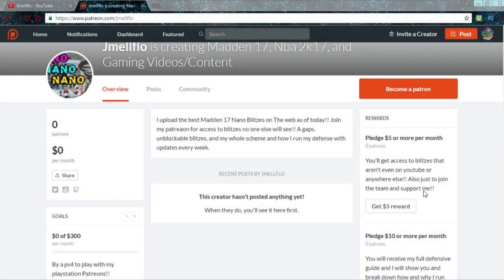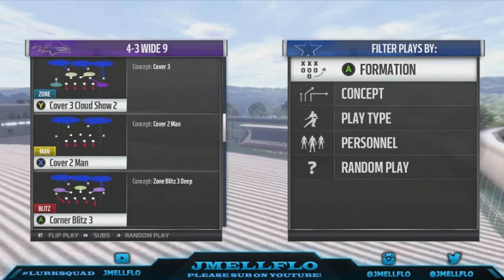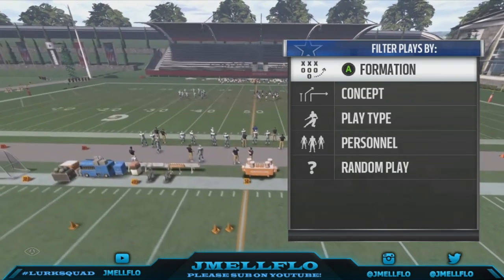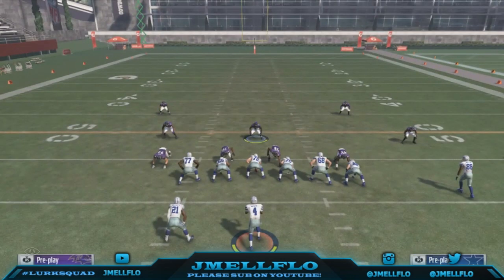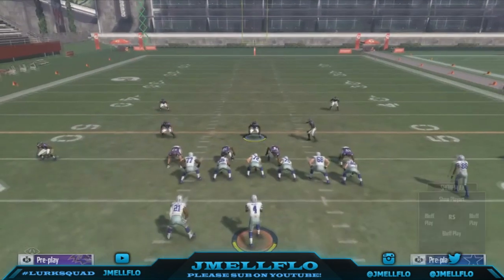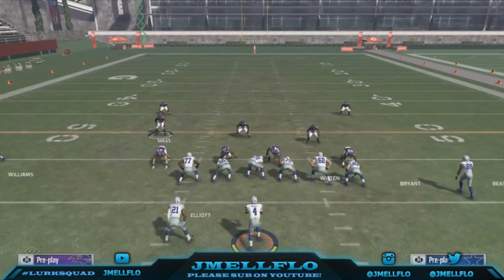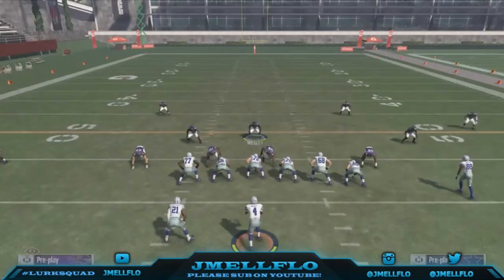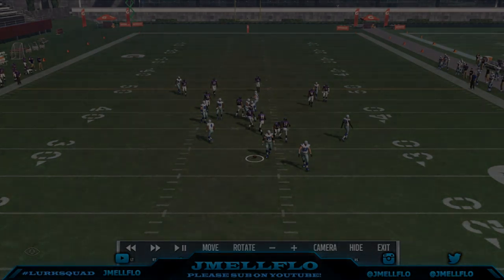Best Nano Blitz in Madden 17 | 4 man with HB BLOCKED!! 4-3 wide nine Heat!! Corner Blitz 1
Setup: Base align, press, Pinch dline, crash dline left move lb to the left